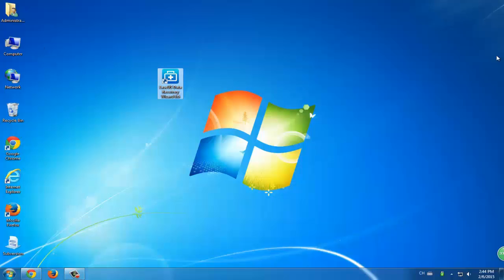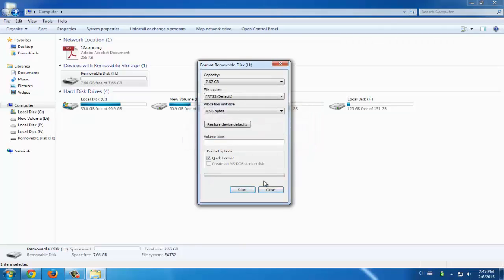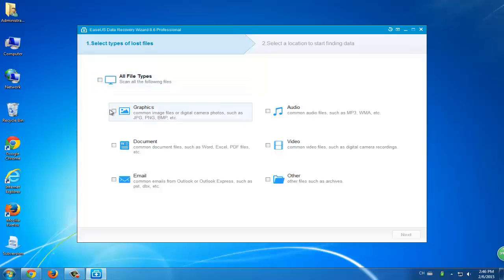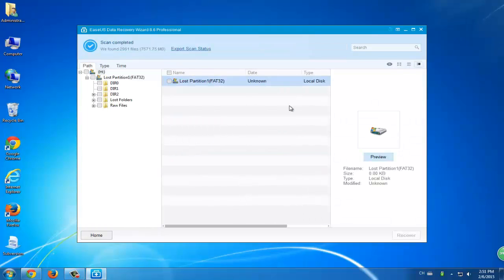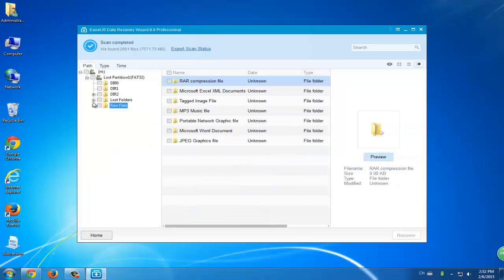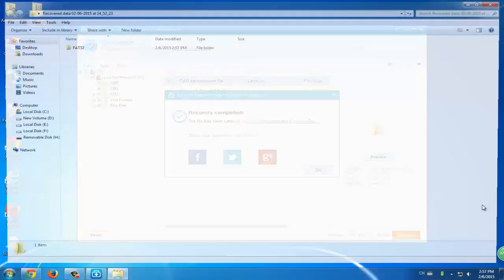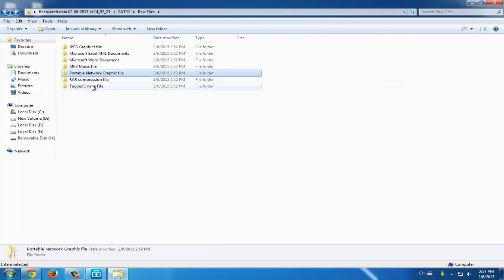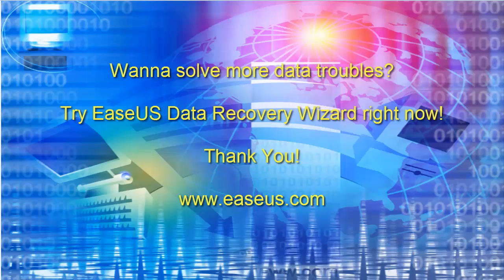How to Convert RAW to NTFS without Losing Data 2021 - EaseUS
Using software to restore data firstly in case of losing important files, EaseUS Data Recovery Wizard can easily help you convert RAW hard drives without losing data. Try EaseUS Data Recovery

1. Restore Data from the RAW Hard Drive
Step 1. Locate and Scan the RAW Hard Drive
Step 2. Find and Preview the Found Data on the RAW Drive
Step 3. Restore and Save Data Out of the RAW Drive

2. Convert RAW to NTFS by Formatting
Step 1. Open This PC, right-click the RAW disk/partition, and choose "Format".
Step 2. Select the NTFS file system and configure other options.
Step 3. Select Start followed by OK.

What EaseUS Data Recovery Wizard Can Do for You?

Recover inaccessible, deleted, formatted data in any data loss situation.
Recover data from internal/external hard drive, memory card, recycle bin, flash drive, digital camera, and more.
Recover files, videos, photos, audio, and emails.

Hot topics on this video:
convert raw to NTFS
convert raw harddrive to ntfs
how to convert raw to NTFS
HDD raw to NTFS convert
SSD convert raw to NTFS
recover data from raw hard drive